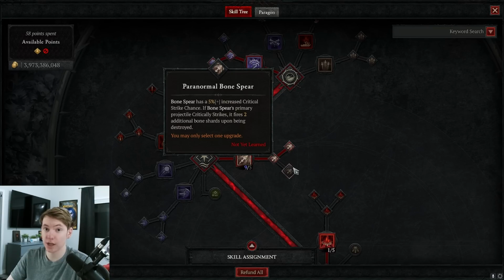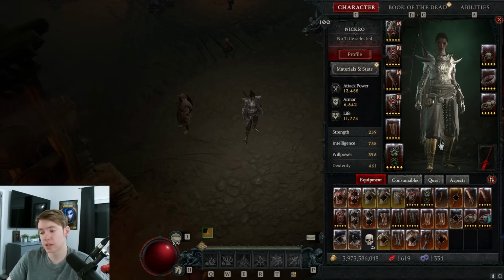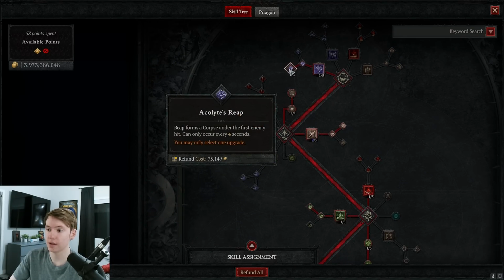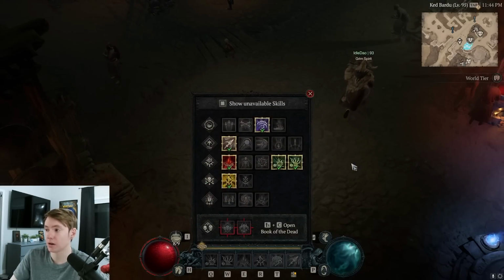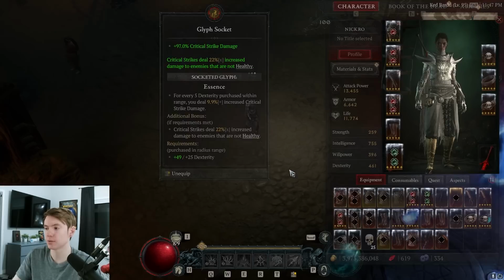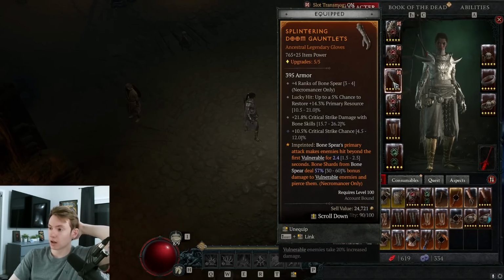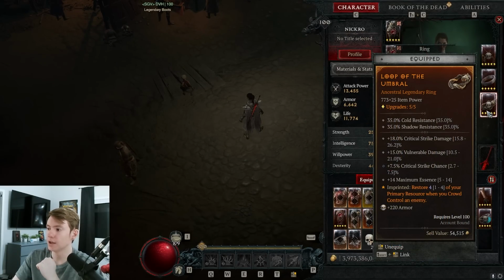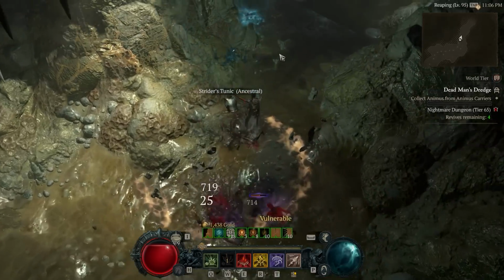Post Nerf Best Necromancer Build Is Still INSANE End Game Guide - Diablo 4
Use my Link to install ✅ BLOODLINE for Free ✅ and receive a $20 worth starter pack! ✅ Also, The first 30 players who leave their in-game Account ID & Username in the comment section below will receive a free Legendary Female Orc Champion – Ugrull.

0:00 Intro
2:27 All The Nerfs
6:30 Skill Changes
8:00 Skill Tree
10:47 Sacrifices
11:10 Glyph Options
11:55 Paragon Board
12:55 Legendaries
14:15 Helmet
14:40 Chest
15:00 Gloves
15:20 Pants
15:30 Boots
15:48 Weapon
17:03 Rings
17:40 Amulet
17:59 Gameplay Tips
19:56 Lilith Kill